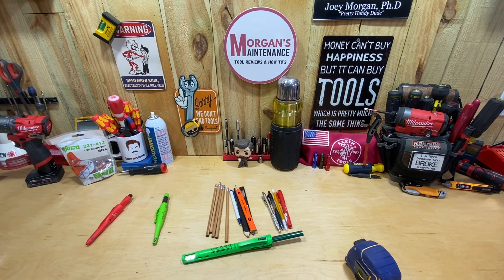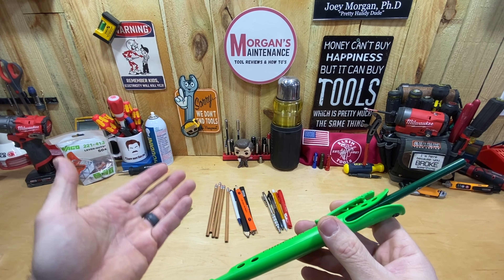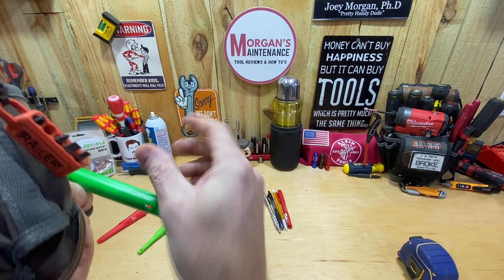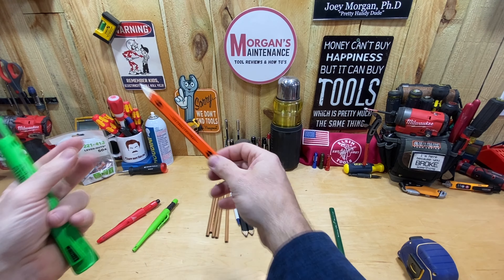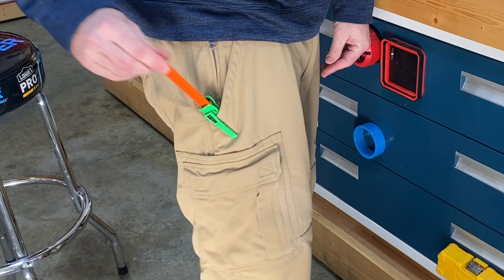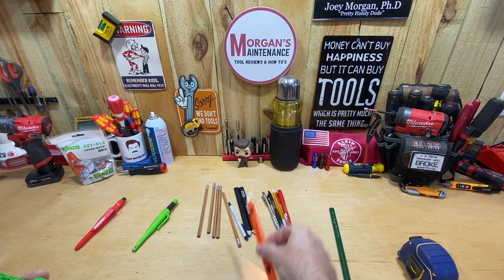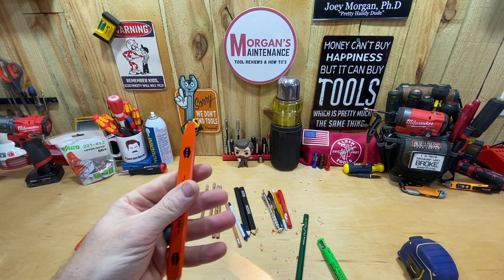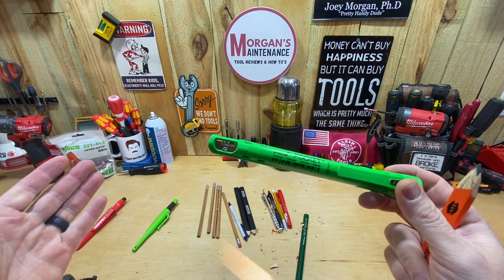PICA Pencil Pocket Quiver 505 - Not for me... But Maybe it's for You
Just picked up the Pica Pocket Quiver 505 thinking it would be an option to keep a regular pencil in my Shirt Pocket. I was wrong. but just because it's not useful to me, doesn't mean it won't be useful to you.

In this video I share the cost, features, and explain why these might be useful to help you decide if you might need this tool... or need to pass on it.

I also show what I do to mine, to make it somewhat useful to me.